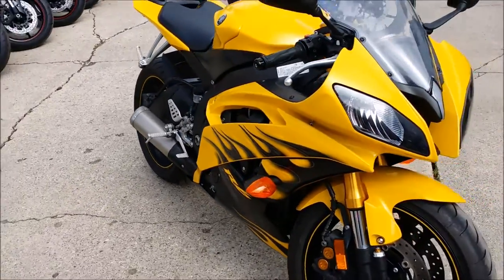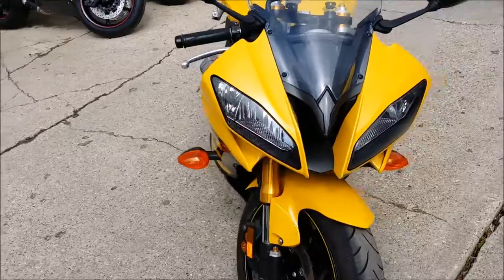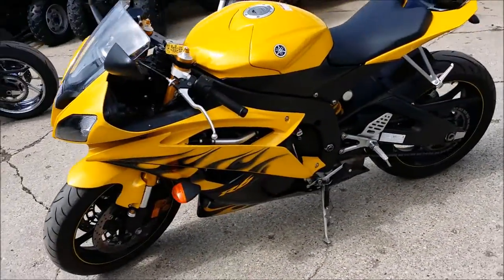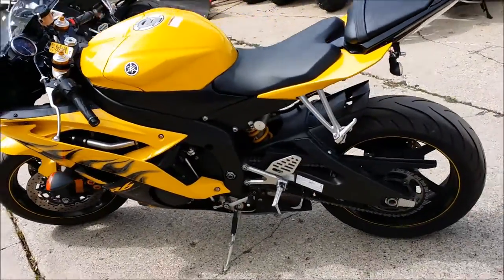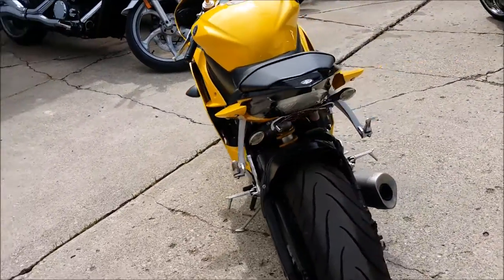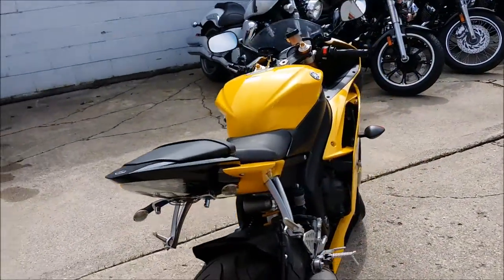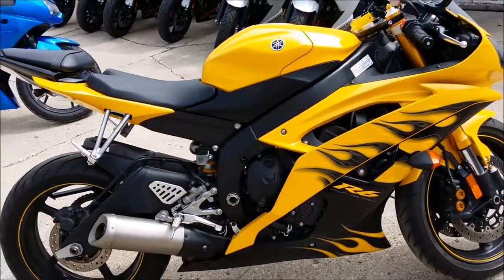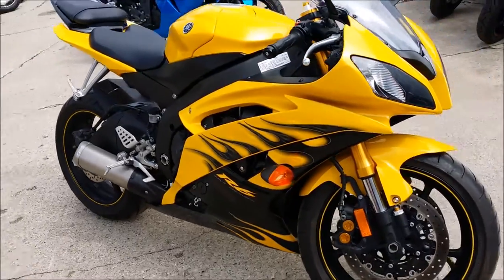2008 used yamaha r6 crotch rocket for sale u2017